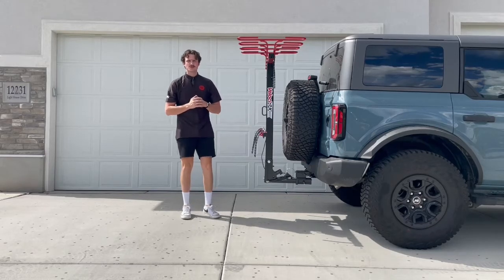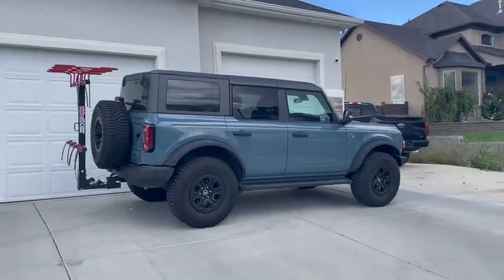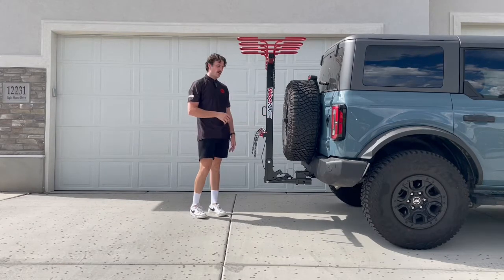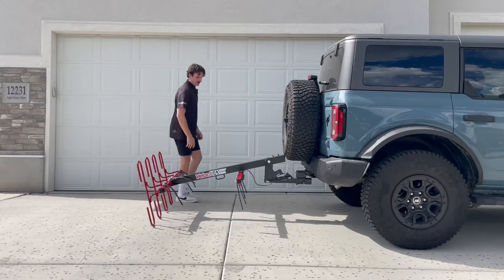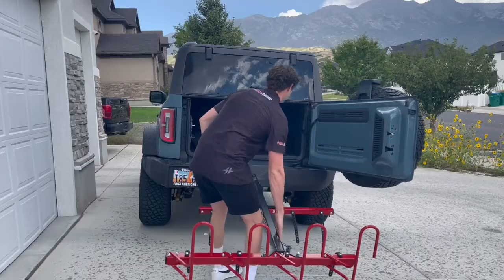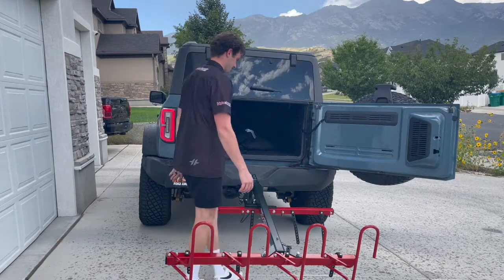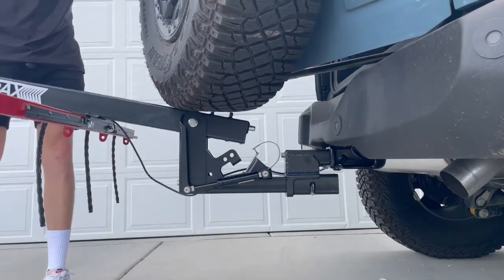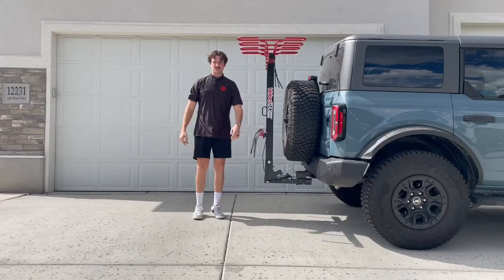Ford Bronco Bike Rack - Back Hatch Access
With every rack being able to drop to the ground, rear access will be easy and most importantly, possible!